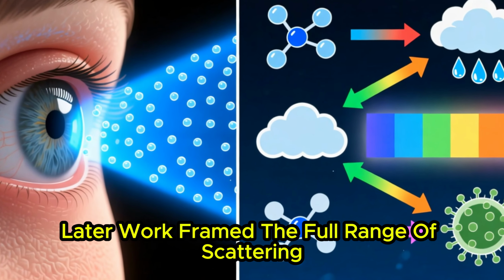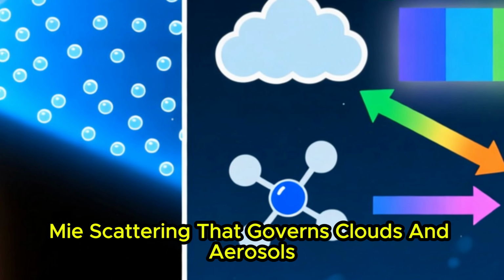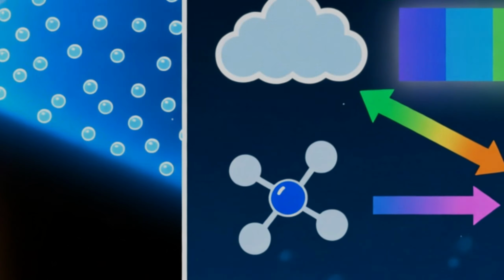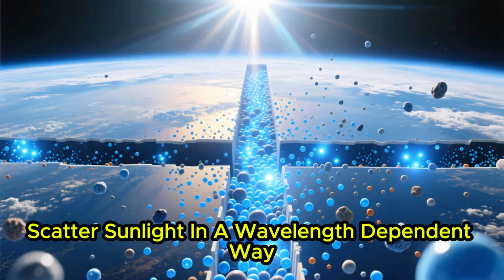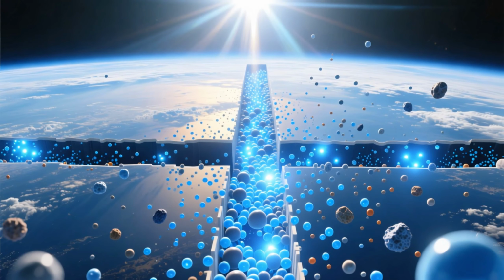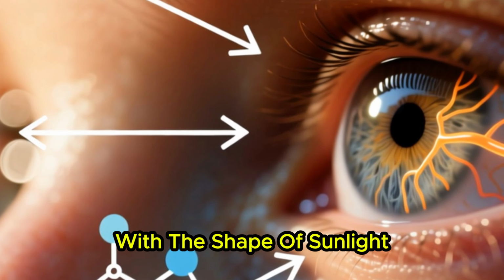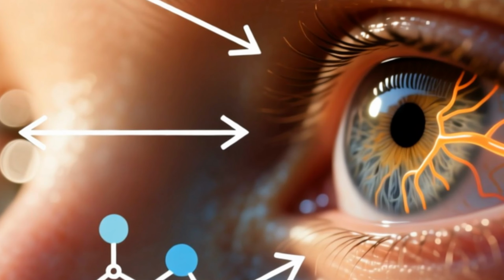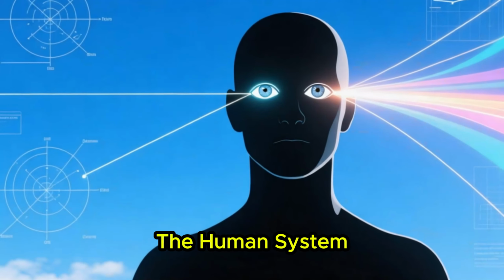Why the Sky Is Blue — And Why Space Is Black? (The Physics Explained)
Why is the sky blue while space is black? Short answer: molecules scatter blue light — empty space has none to scatter.

Why is the sky blue — and space black? In this video we break the question into three simple pieces: the physics of scattering, how our eyes interpret wavelengths, and what happens when the atmosphere disappears. Expect a visual demo of Rayleigh scattering, an easy λ⁻⁴ animation, and a short look at aerosols, clouds, and astronaut perspectives. Sources & further reading below.

Timestamps:
0:00 Intro — the everyday mystery
0:40 Quick intuition (milk + laser demo)
1:30 Rayleigh scattering explained (λ⁻⁴) — why blue scatters most.
3:30 Why not violet? (solar spectrum + cone sensitivity).
5:00 Mie scattering: clouds, haze, and pollution (why skies get white).
6:30 Why space is black: vacuum has no scatterers.
7:30 Human & design implications (astronauts, circadian cues)
8:30 Recap & final takeaway

Want to learn more? Sources & reading:

Rayleigh’s scattering & modern review.
Bohren & Huffman — absorption & scattering by small particles.
Vision Science — perception + cones (Palmer 1999).
NASA StarChild — why space is black.
NOAA / NWS explainer on sky color.